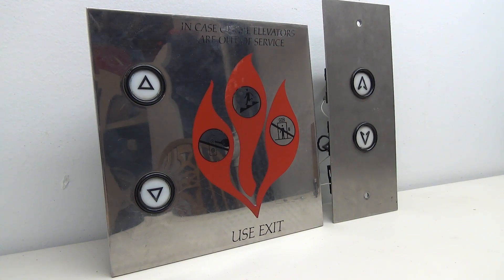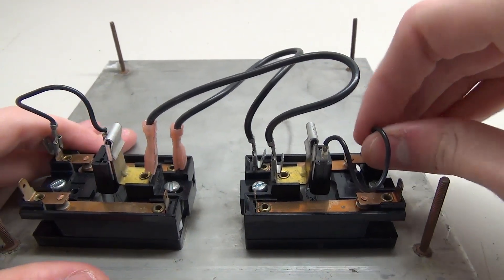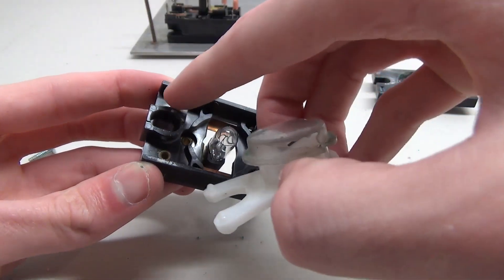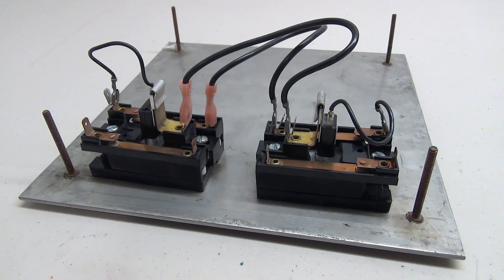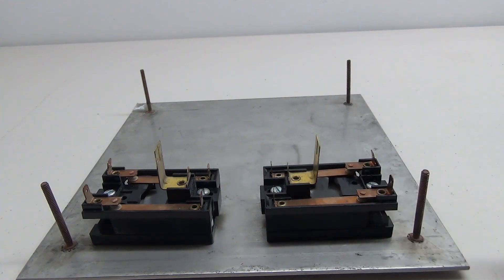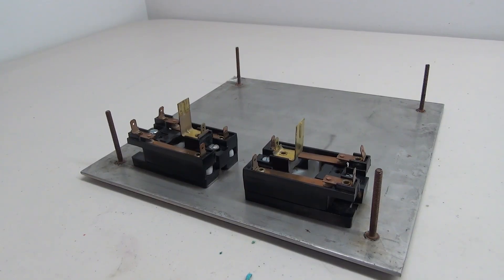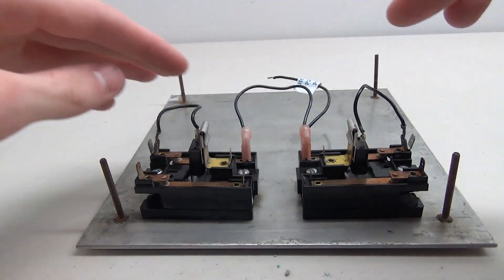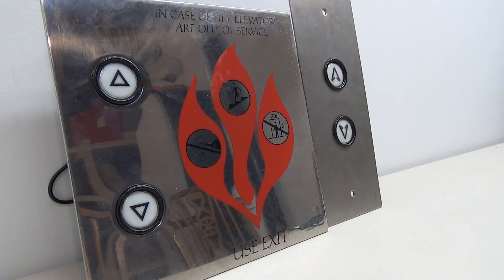How to wire Dover Traditional Elevator Buttons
(2-10-19) In today's elevator parts video, I show you an in depth look at Dover Traditional, and show you how to wire it up! These are definitely some neat buttons, and they are easy to wire up!